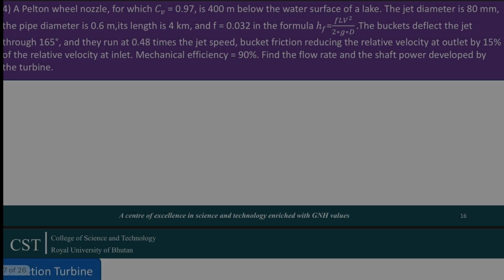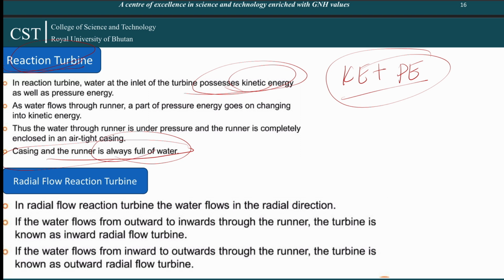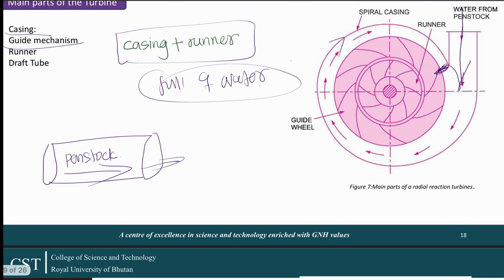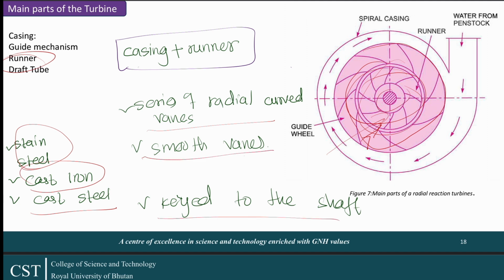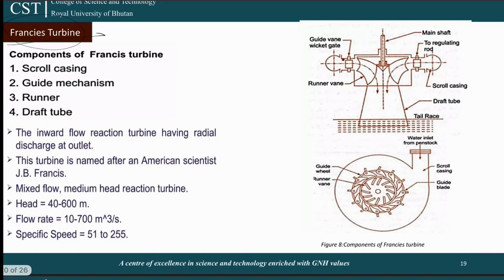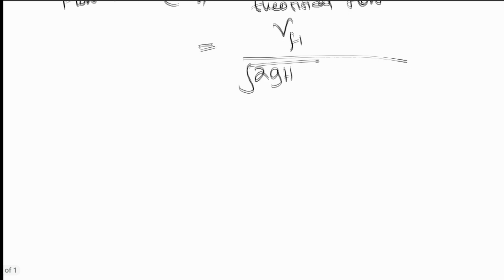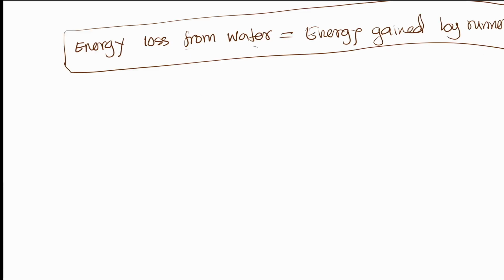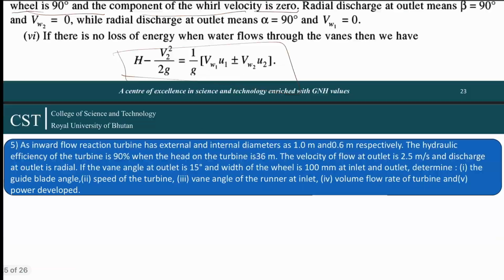Reaction Turbine - 1. Francis Turbine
In this video, I introduce you to the construction and working of reaction turbine(Francis Turbine).